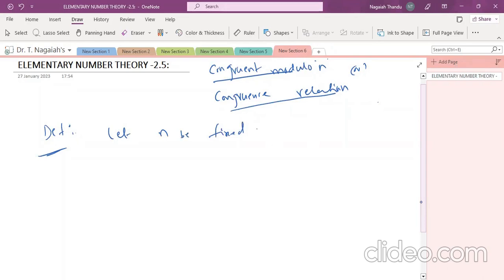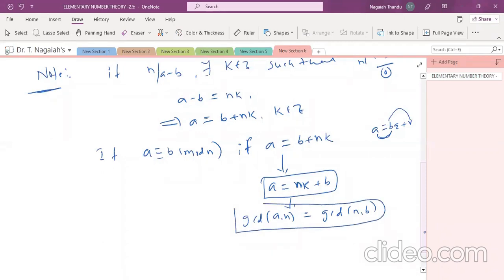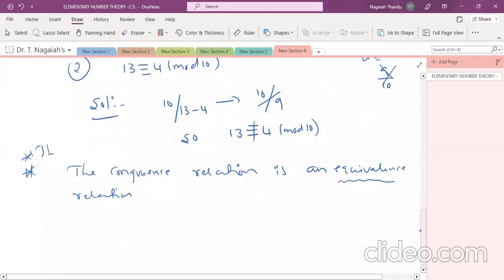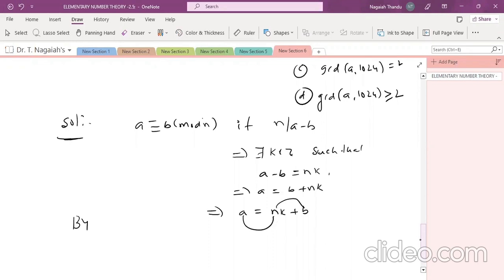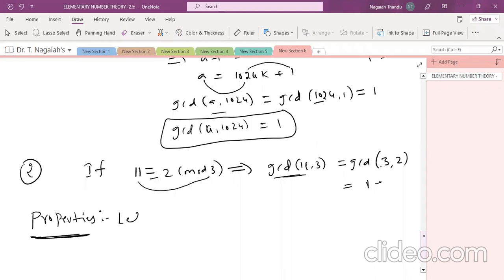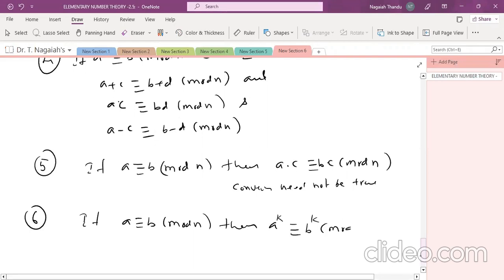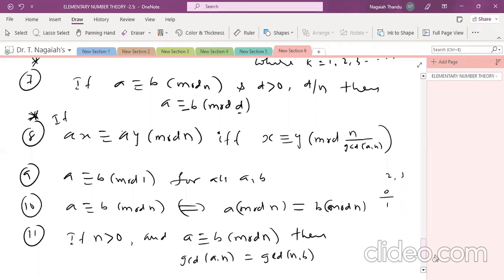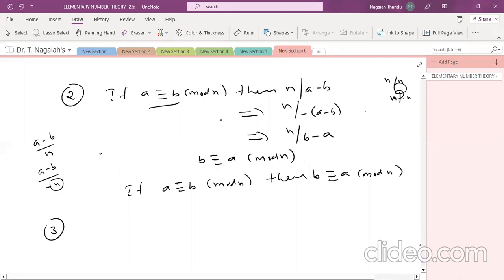JL AND TS SET MATHEMATICS ONLINE|| CONTACT DR. T. NAGAIAH-9701275354||ELEMENTARY THEORY CONGRUENT ..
FERMT EDUCATIONAL ACADEMY, JL,SET MATHEMATICS ONLINE COACHING
DOWENLOAD FERMAT EDUCATIONAL ACADEMY(FEA) APP IN PLAY STORE:

✍️ తెలుగు మరియు ఇంగ్లీష్ లాంగ్వేజ్లలో అర్థమయ్యే రీతిలో ఎక్స్ప్లెయిన్ చేయబడును. క్లాసెస్ అయిపోయిన వెంబడే డౌట్ live క్లారిఫికేషన్  ఉండును.సెట్టు నెట్టు జెల్ ప్రిపేర్ అయ్యే గణిత అభ్యర్థుల కోసం ప్రత్యేకమైన మెటీరియల్ తయారుచేసి ఆన్లైన్ ఎగ్జామ్స్ కండక్ట్ చేస్తూ లైవ్ ఆన్లైన్ క్లాసెస్ ప్రొవైడ్ చేస్తున్న ఫార్మాట్ ఎడ్యుకేషనల్ అకాడమీ.
DIRECTOR
Dr. T. NAGAIAH, M. Sc, B.Ed., AP SET, TS SET, Ph.D.
20 Years of Teaching Experience
ASSISTANT PROFESSOR
KAKATIYA UNIVERSITY
SAILENT FEATURES:
✍️EVERY DAY  6PMTO 9PM.
✍️BILINGUAL COACHING.
FERMAT EDUCATIONAL ACADEMY JL AND SET MATHEMATICS CLASSES RECORDED VIDEOS:✍️ SEE FOR DEMMO CLASS
 20th dec-2022,Day 3:
 21St Dec, 2022,Day 4.